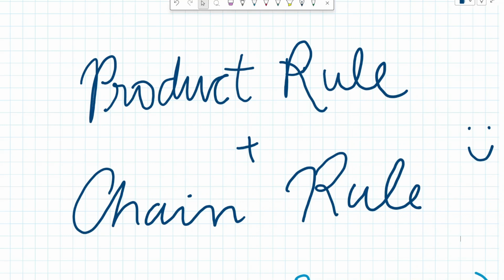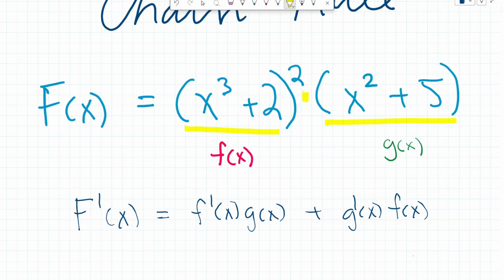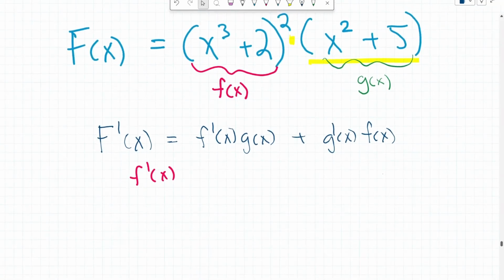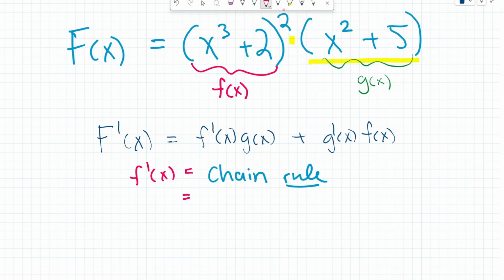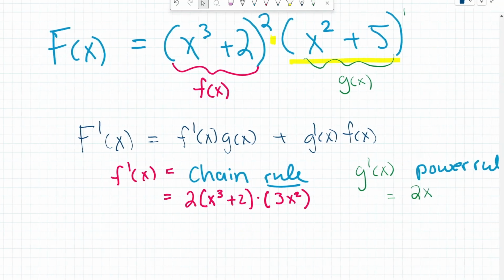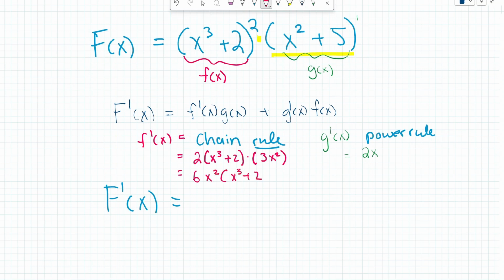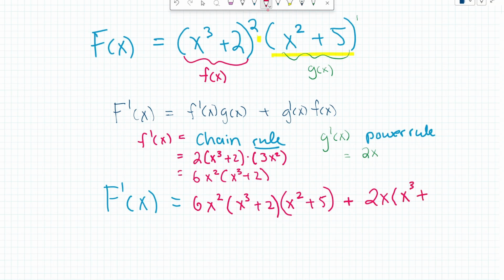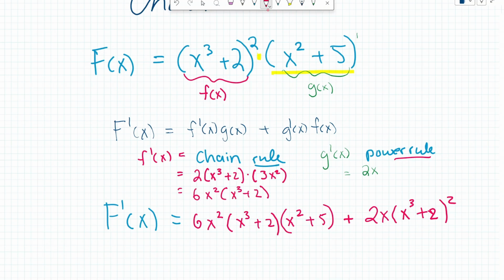Chain Rule & Product Rule TOGETHER! Step-by-Step Differentiation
Ever faced a complex derivative problem that requires both the chain rule and the product rule? Don’t worry—I’ve got you covered! In this video, I’ll show you exactly how to combine these two rules to tackle tricky differentiation problems with confidence. 💪

📌 What You’ll Learn:
✅ When and why you need to use both the product rule and chain rule together
✅ A step-by-step breakdown of solving a complicated function
✅ How to simplify the process to make differentiation easy

💡 Perfect for:
✔️ High School & University Calculus Students
✔️ AP Calculus, SAT & ACT Math Prep
✔️ Machine Learning & AI Researchers Needing a Math Refresher
✔️ Anyone Looking to Master Advanced Differentiation Techniques!

💬 Got a question? Drop it in the comments, and I’d be happy to make a video solving it!

Key Moments
00:42 Example of when to use product rule and chain rule for differentiation
04:43 Complete solution